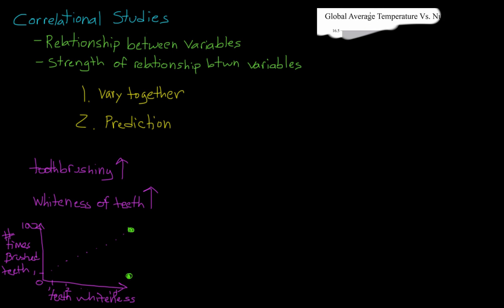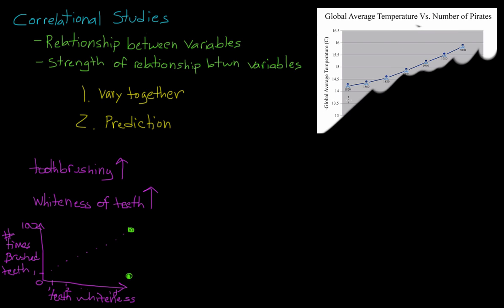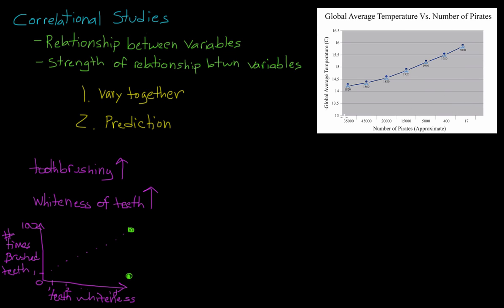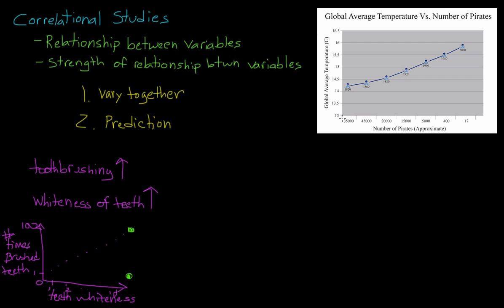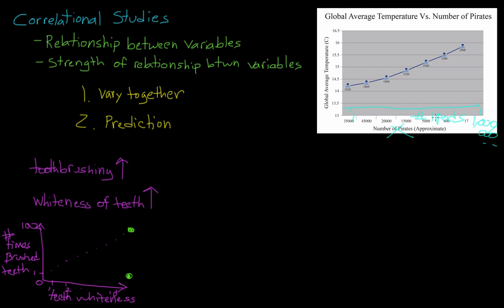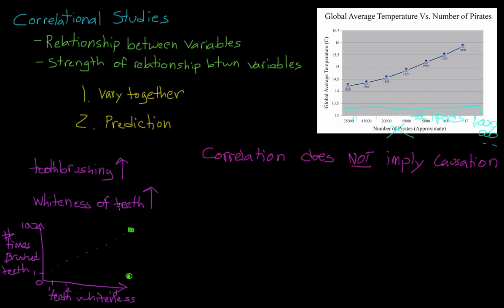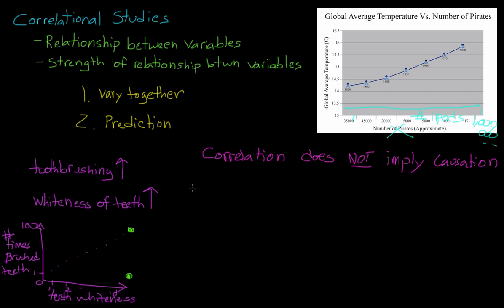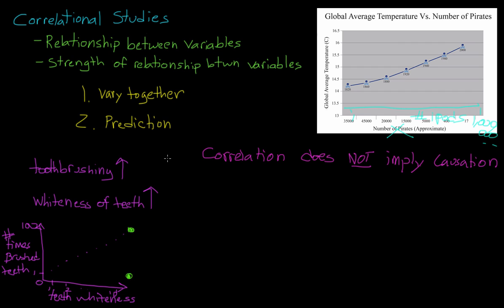Correlational Studies- Correlation Does Not Imply Causation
What are correlational studies? What conclusions can we draw from them? What conclusions can't we draw form them?